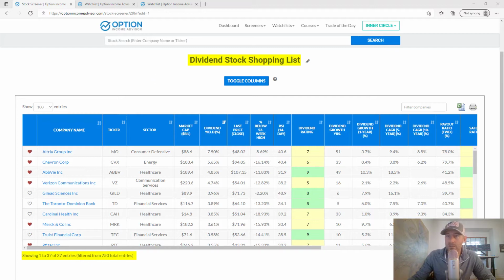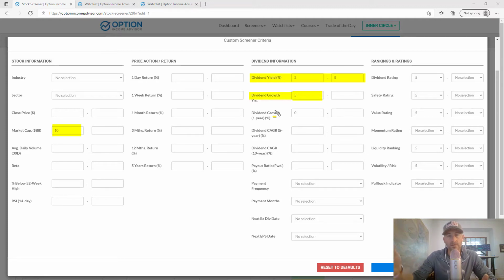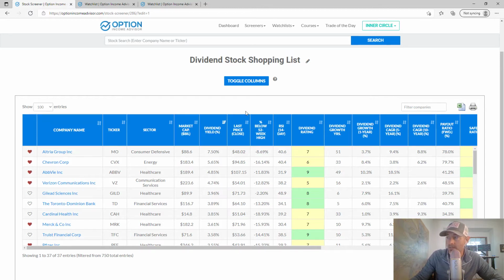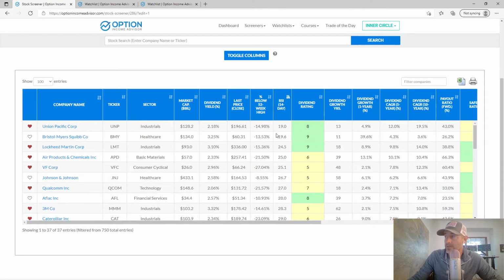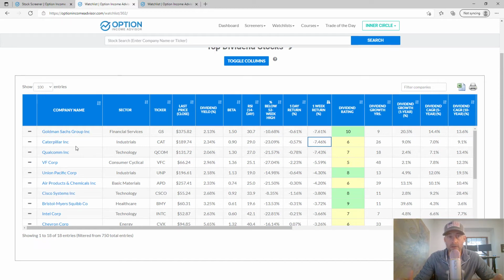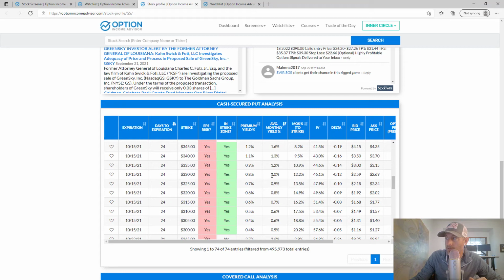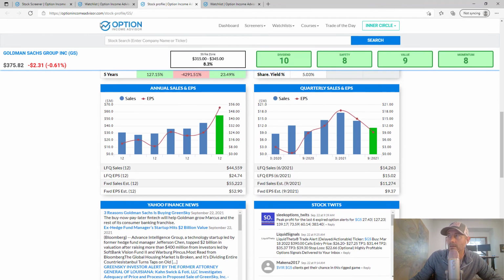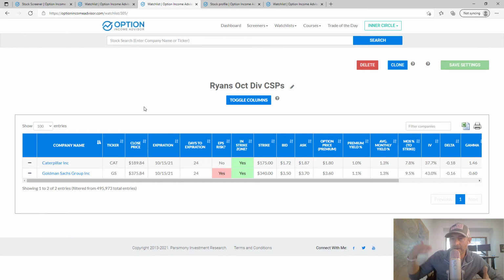My Dividend Stock Shopping List (Dividend Stock Watchlist)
How to build a watchlist of dividend stocks that you want to buy and/or write cash-secured puts on.

The Triple Income Wheel strategy will literally help you 3X-4X your income (compared to a buy and hold dividend portfolio) by utilizing cash-secured puts and covered calls on these top dividend stocks.